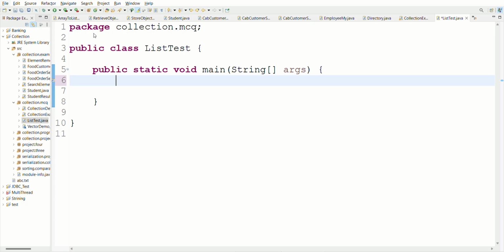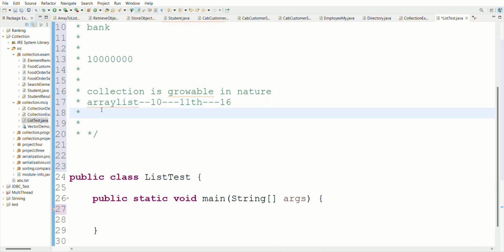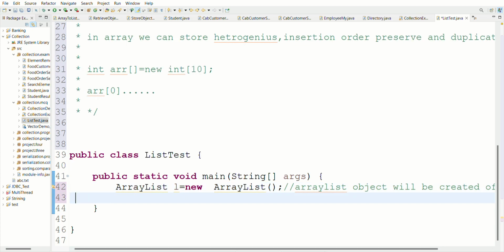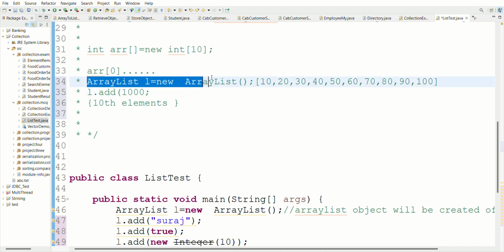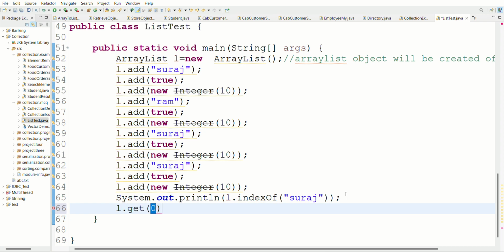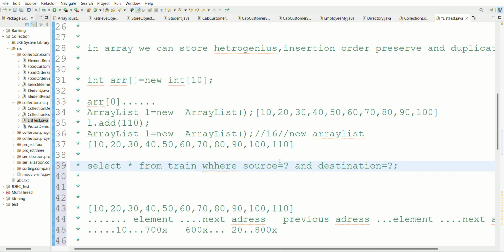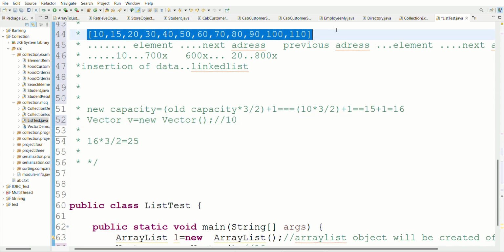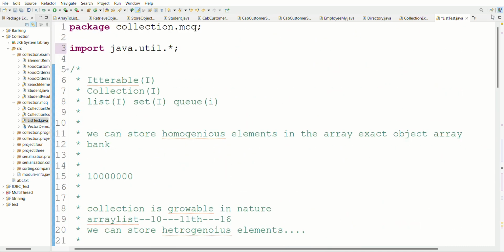Collection part 2